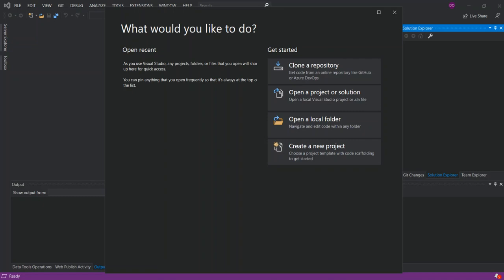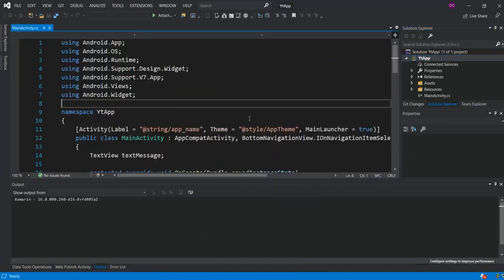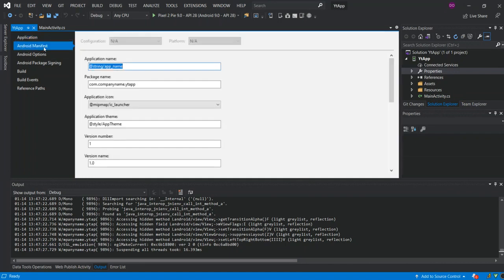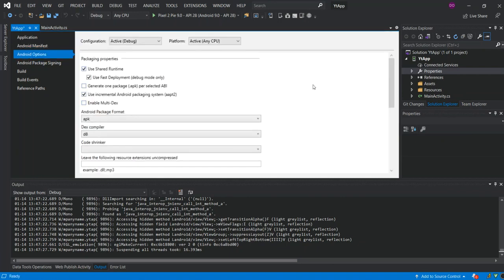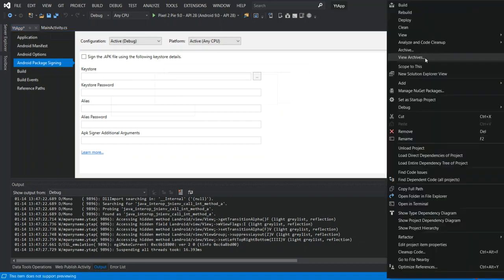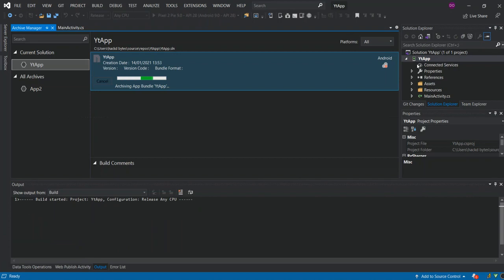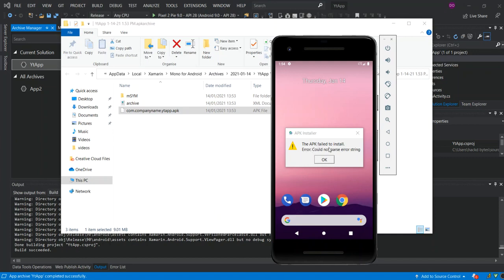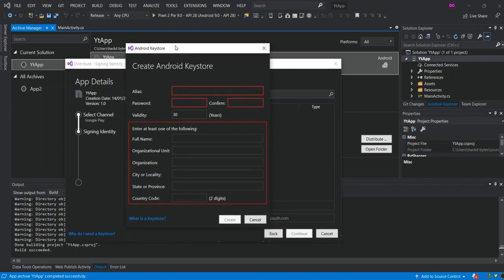Deploy Android App to Google Play Store | Generate Android APK in Visual Studio 2022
Deploy Android App to Google Play Store | Generate Android APK in Visual Studio
Specify the Application Icon – Each Xamarin.Android application should have an application icon specified. Although not technically necessary, some markets, such as Google Play, require it.
Version the Application – This step involves initializing or updating the versioning information. This is important for future application updates and to ensure that the users are aware of which version of the application they have installed.
Shrink the APK – The size of the final APK can be substantially reduced by using the Xamarin.Android linker on the managed code and ProGuard on the Java bytecode.
Protect the Application – Prevent users or attackers from debugging, tampering, or reverse engineering the application by disabling debugging, obfuscating the managed code, adding anti-debug and anti-tamper, and using native compilation.
Set Packaging Properties – Packaging properties control the creation of the Android application package (APK). This step optimizes the APK, protects its assets, and modularizes the packaging as needed. Additionally, you can provide your users with an Android App Bundle that's optimized for their devices.
Compile – This step compiles the code and assets to verify that it builds in Release mode.
Archive for Publishing – This step builds the app and places it in an archive for signing and publishing.
Ad-Hoc – Saves a signed APK to disk that can be sideloaded to Android devices. Continue to Signing the App Package to learn how to create an Android signing identity, create a new signing certificate for Android applications, and publish an ad hoc version of the app to disk. This is a good way to create an APK for testing.
Google Play – Publishes a signed APK to Google Play. Continue to Publishing to Google Play to learn how to sign and publish an APK in the Google Play store.